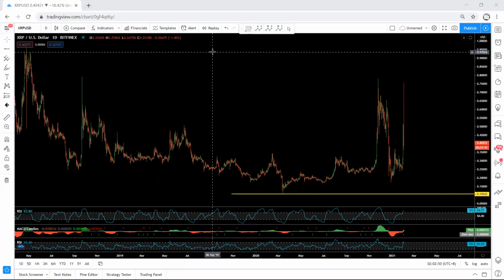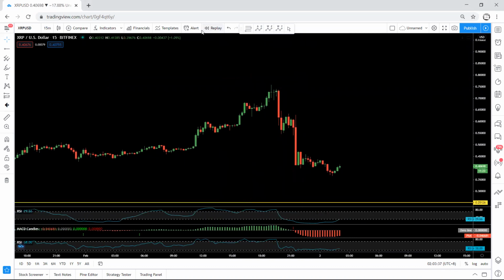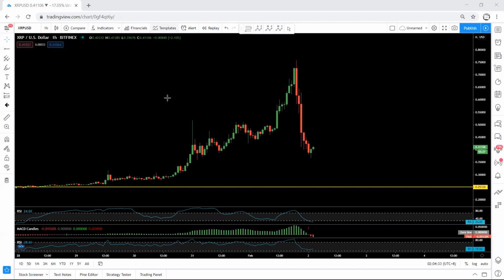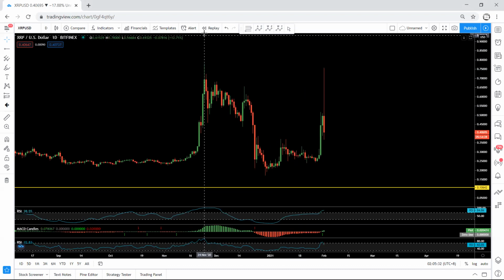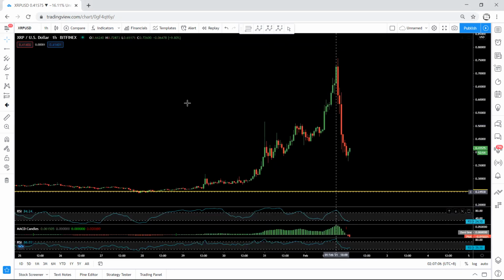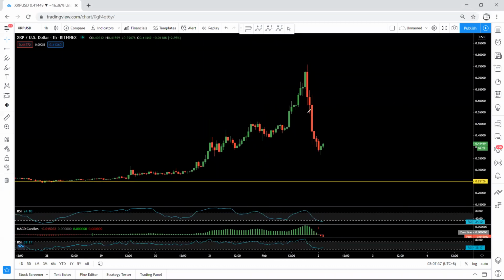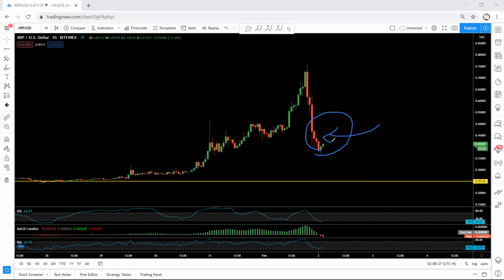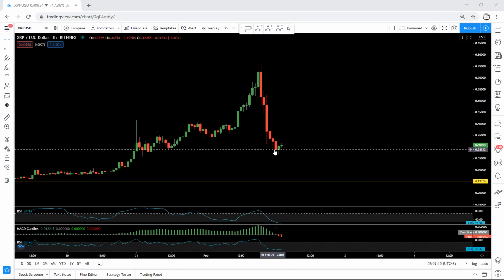XRP - Ripple Daily Analysis 2 February 2021 - What is the Next move !!! XRPUSD